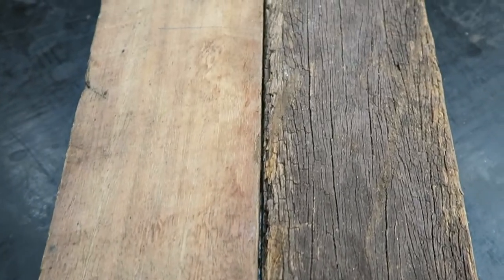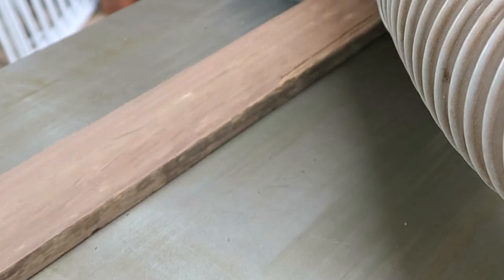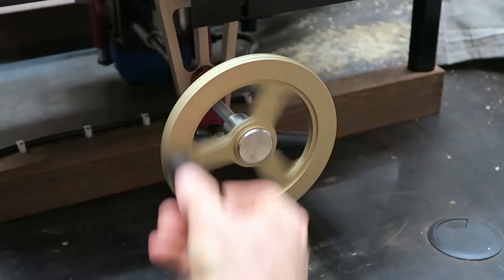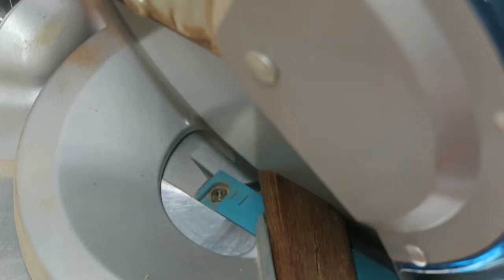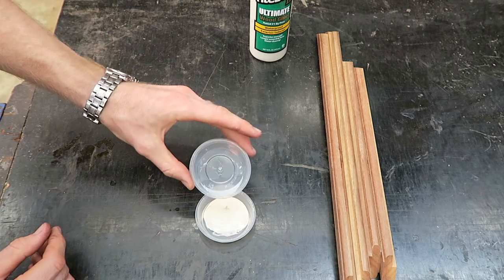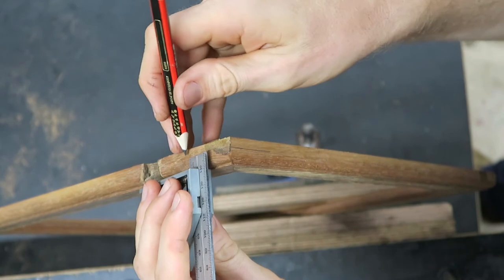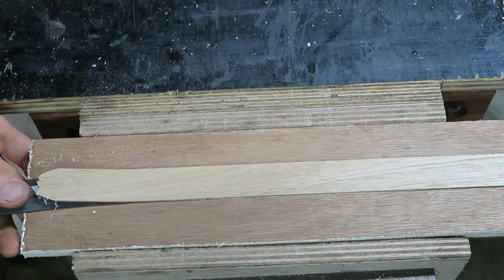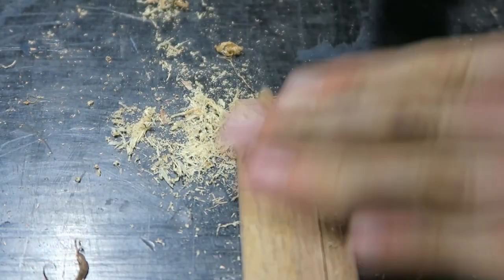Mitred Picture Frame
Some simple picture frames made from timbers saved from the firewood pile. These were from a renovation project and just too good to throw away. The majority of old stock housing here is framed in old-growth Australian hardwoods which are beautiful once cleaned up; these frames were no exception.